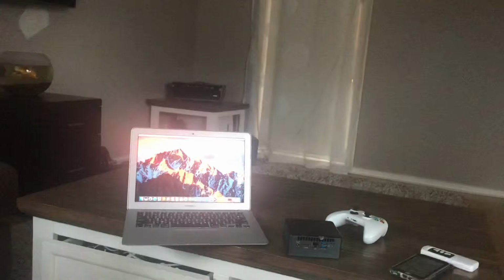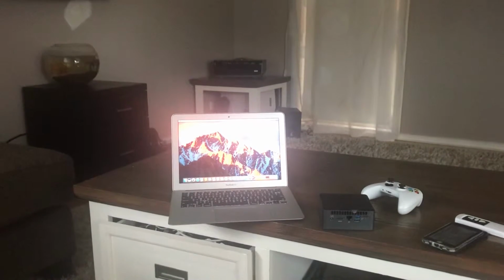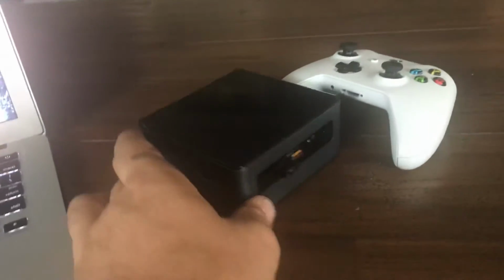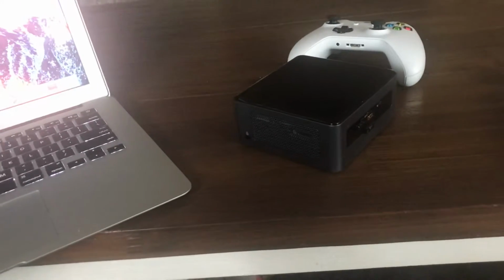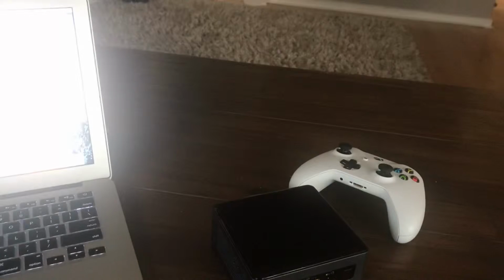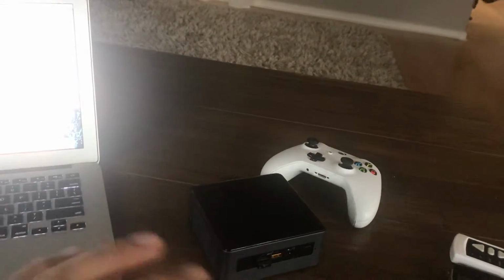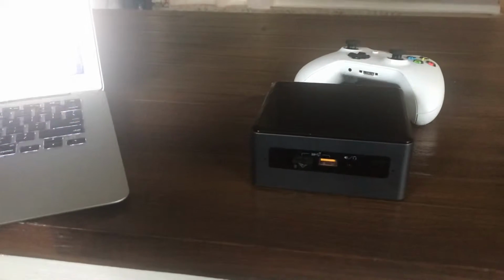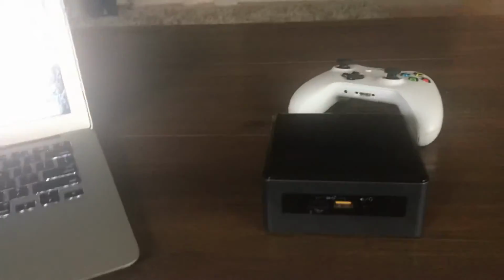Windows I am back!!! (Nuc intel i3)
I am back using windows. Nuc intel i3 8 generation 4K movies